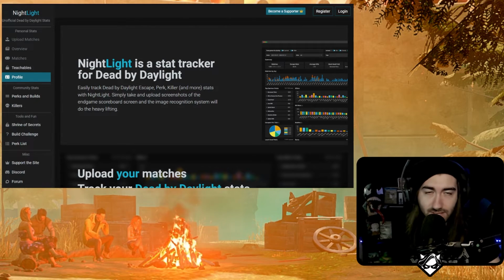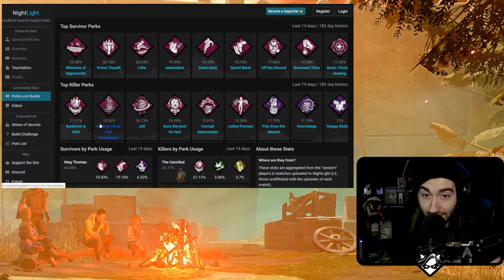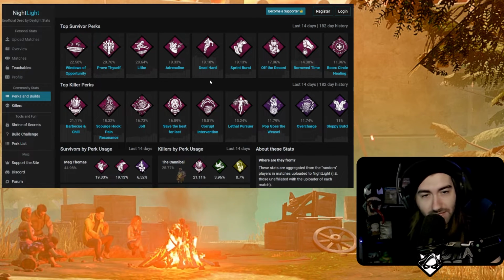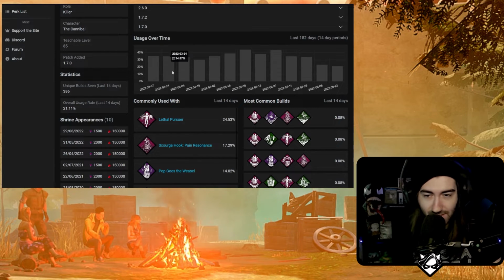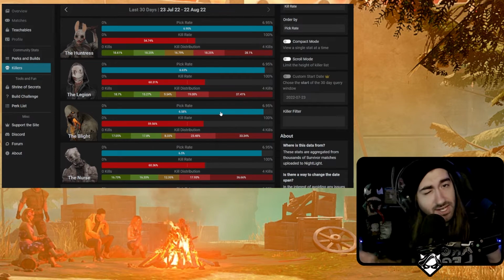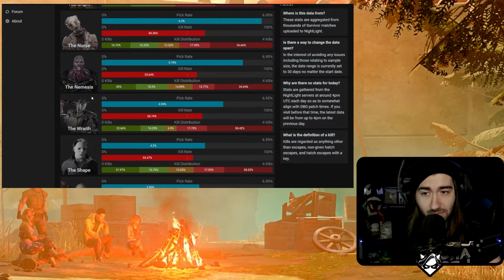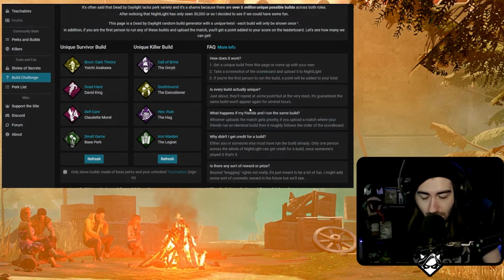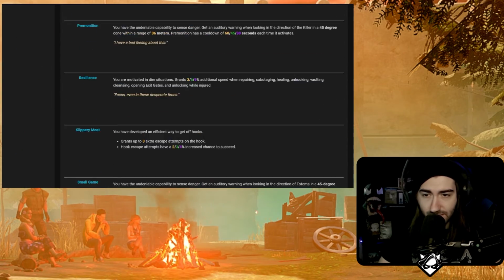NIGHTLIGHT.GG - Awesome DBD Database Resource | Dead by Daylight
ATTRIBUTION:
Video Song: Crystal Cola by White Bat Audio